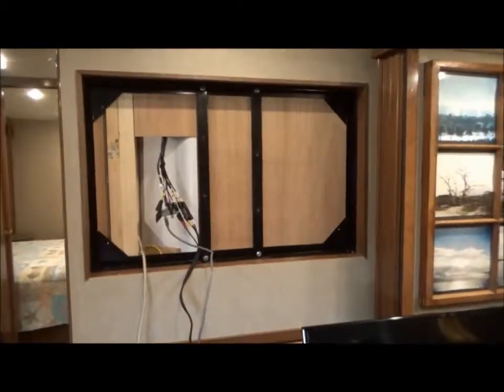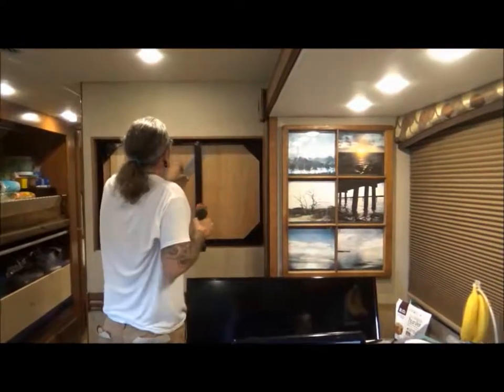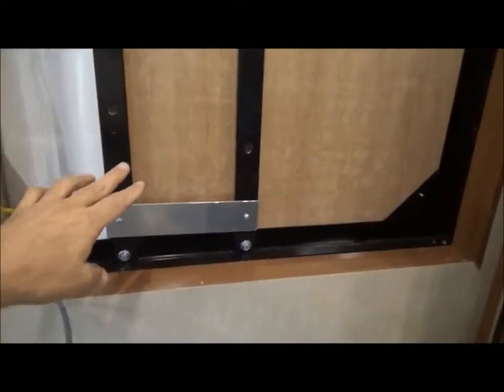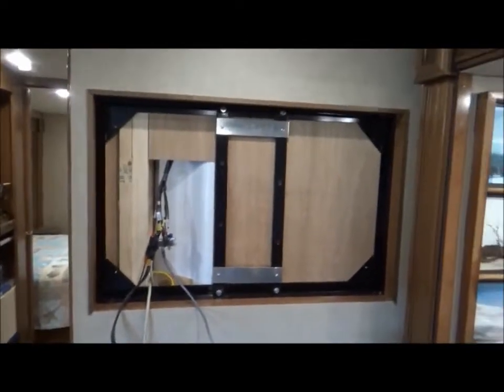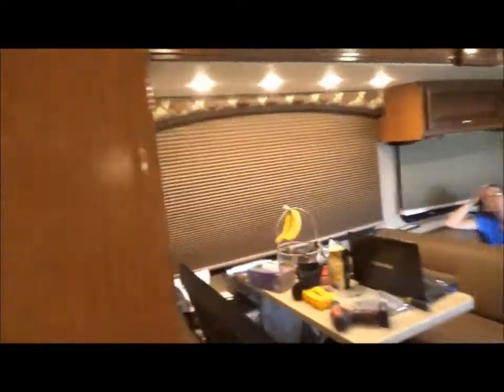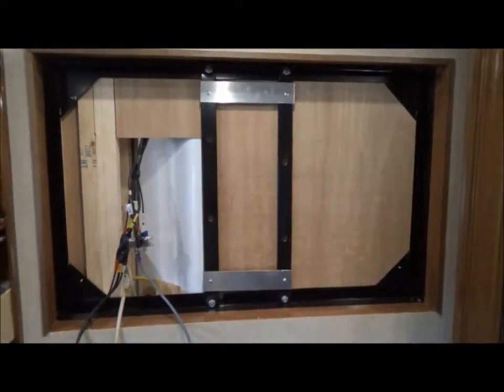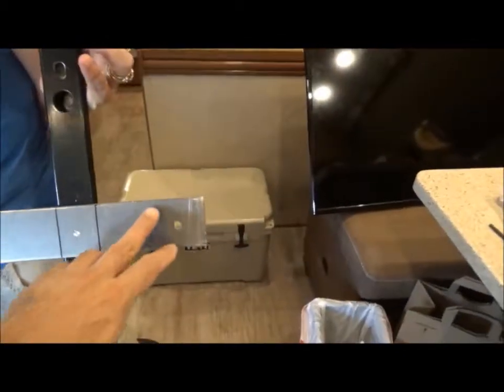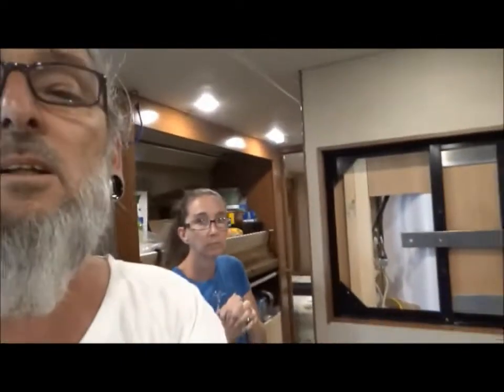mounting the new TV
in this video we attempt to replace the rv tv with a new smart tv. and resort to magic.